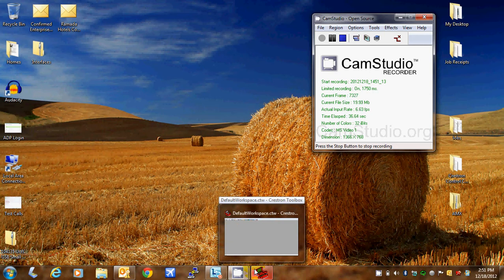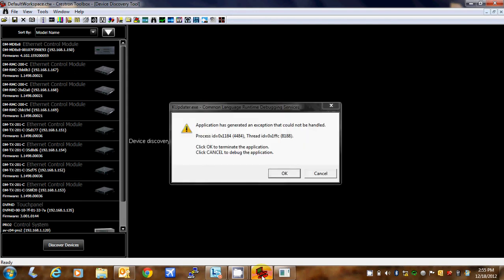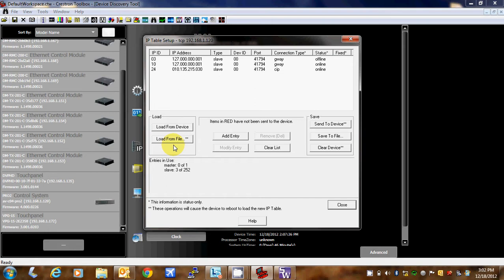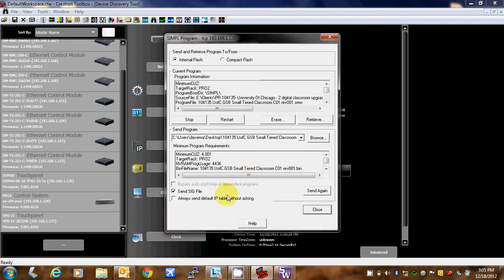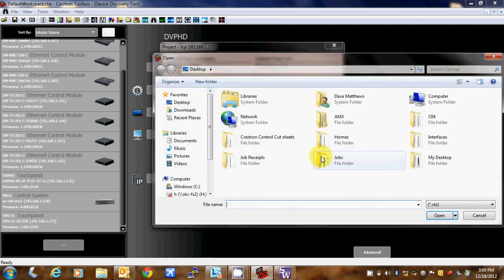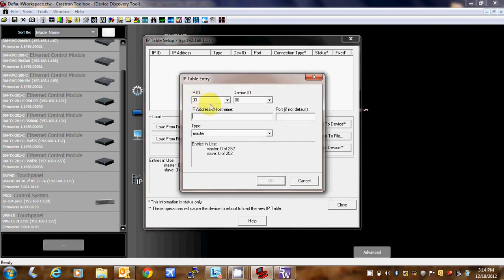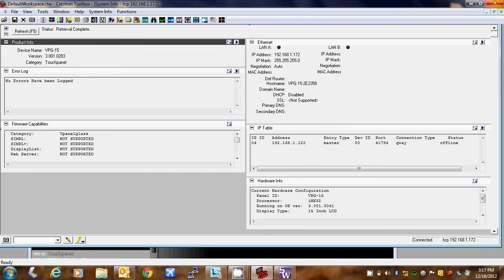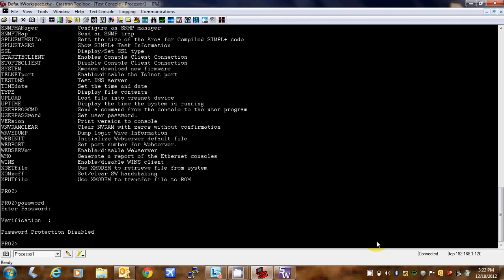Setting Up a Crestron System with DVPHD 2 of 2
This video shows step by step setting up a Crestron System with a Pro2, DVPHD, VGP-15 and a DM-M8x8.  You'll see how to set the IP addresses so that they can communicate and match IP table entries to the Simple Windows code.